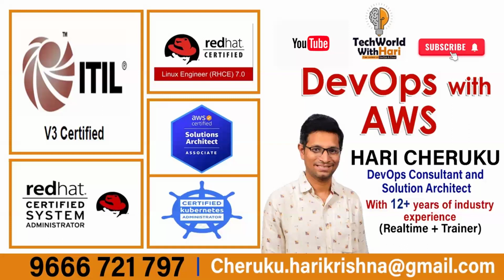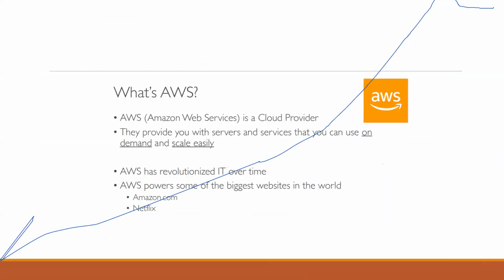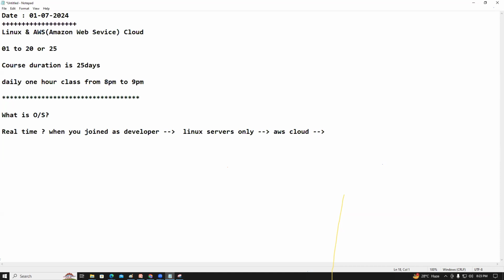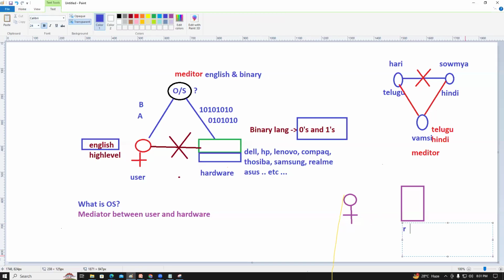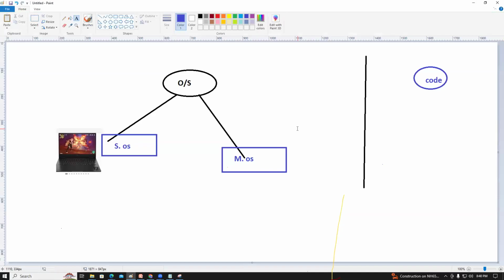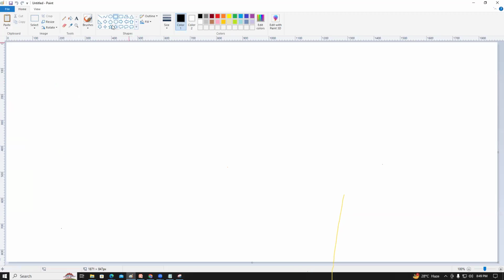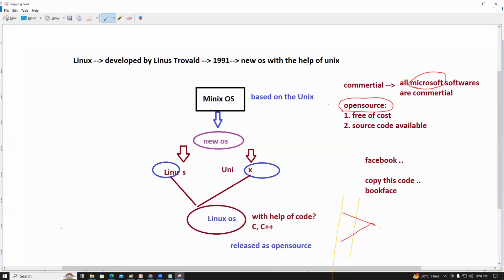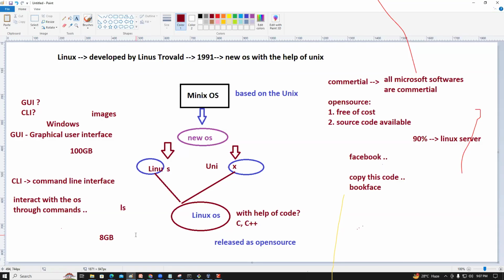Understanding OS: Different Types of Operating Systems Explained! 💻📱operatingsystem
📌 Description:

In this video, we break down the different types of Operating Systems (OS) and explain how they work in computers, servers, and mobile devices. 🚀

👉 What you’ll learn in this video:
✅ Types of Operating Systems (Batch OS, Time-Sharing, Distributed, Real-Time, Network & Mobile OS)
✅ Key differences between operating system types
✅ Real-world examples of each OS
✅ Importance of OS in computers, servers, and smartphones

Whether you’re a beginner in Computer Science, IT student, or tech enthusiast, this guide will give you a clear and simple explanation of operating systems.